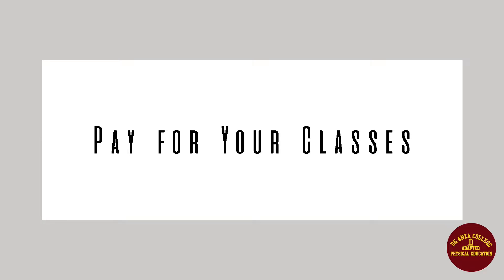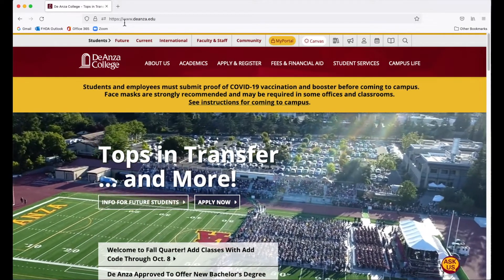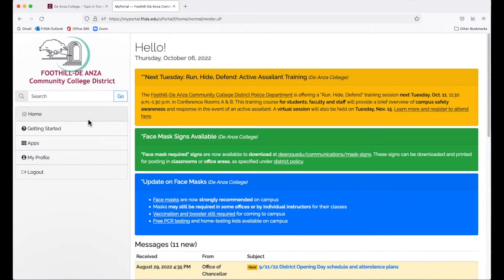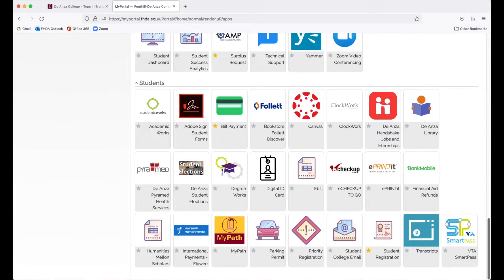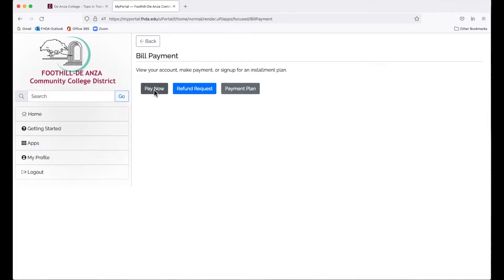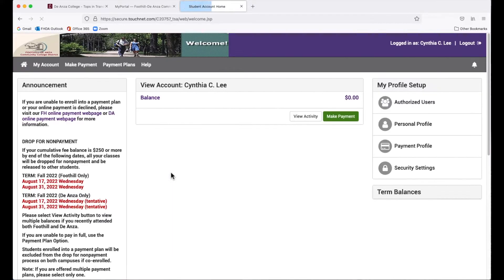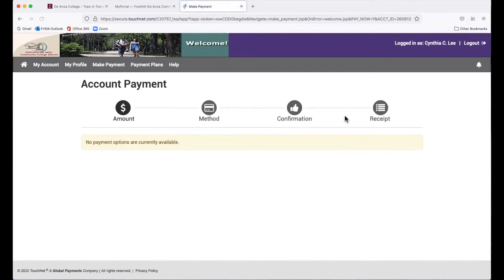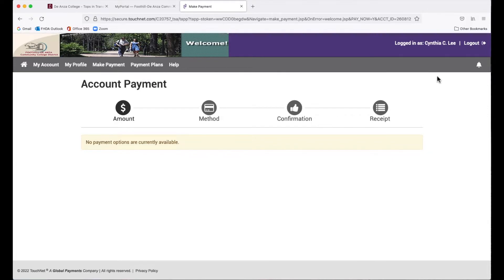Pay for Your Classes Tutorial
Tutorial on how to pay for your classes through MyPortal.